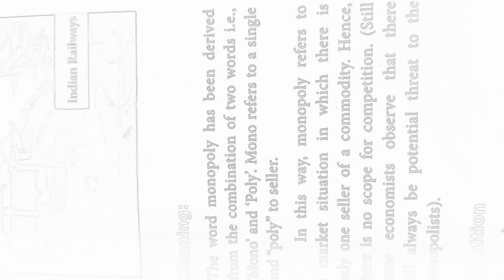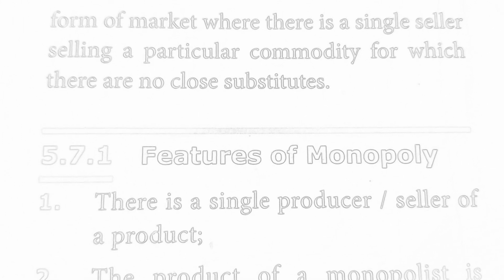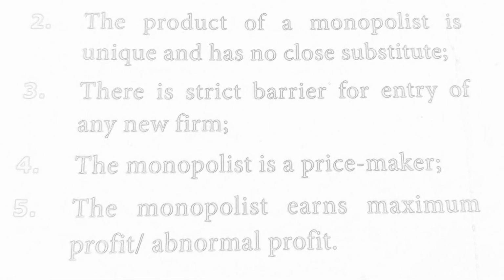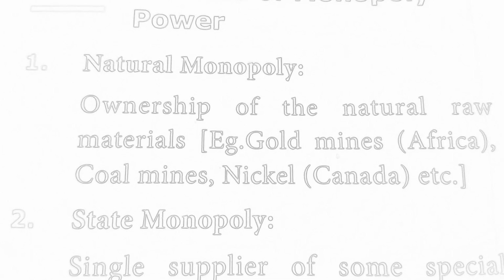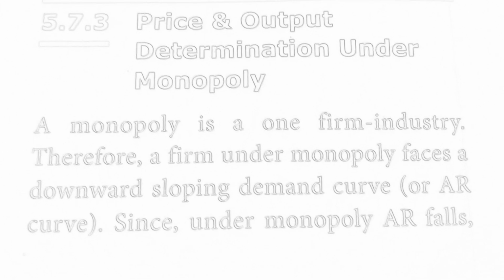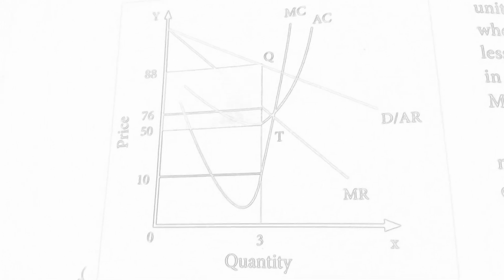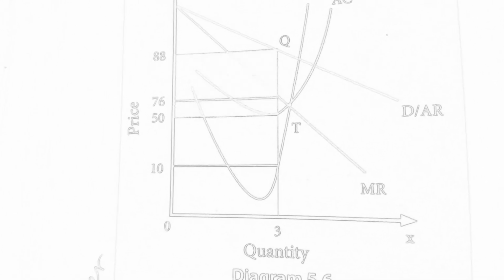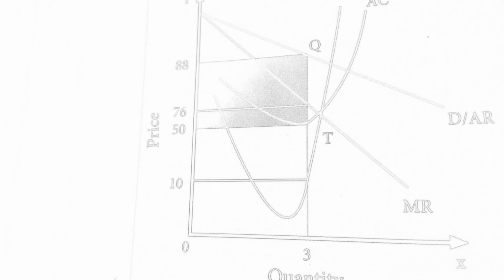HDI STD 11 ECONOMICS (12.08.2020)